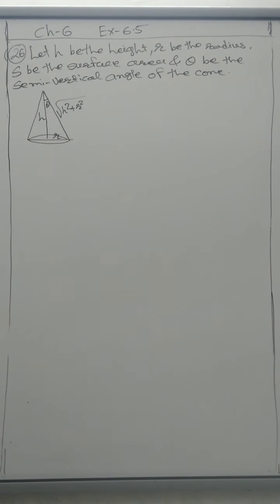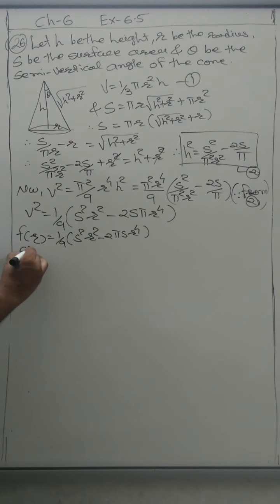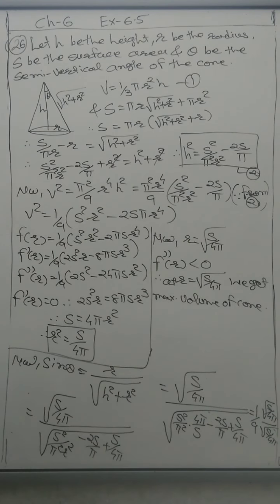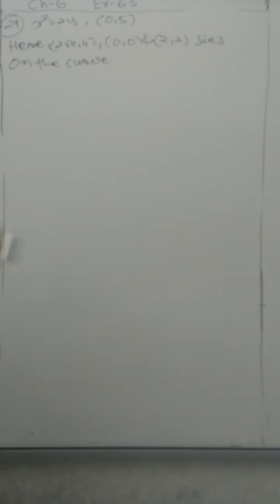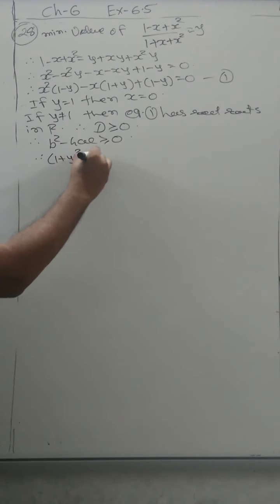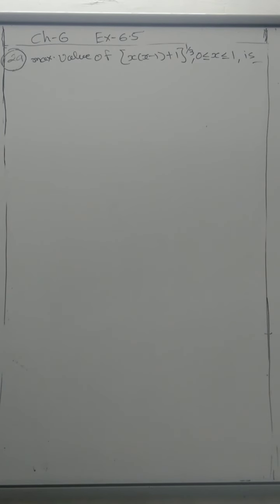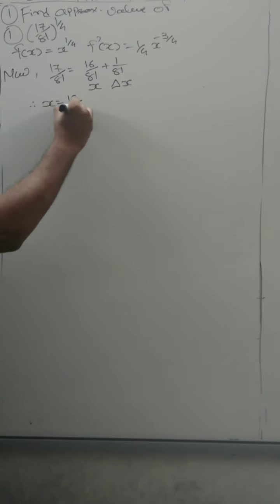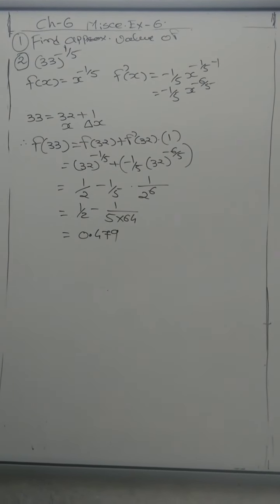STD 12 CH 6 application of derivatives ex 6.5 sum 26-29 miscellaneous ex 6 sum1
In this video i explained sum 26-29 of 6.5 and miscellaneous 6 sum 1